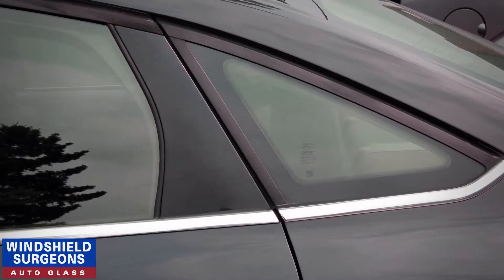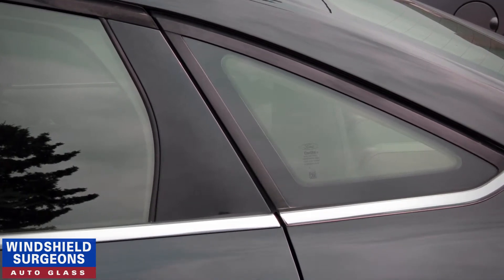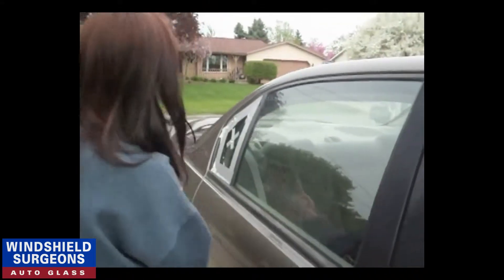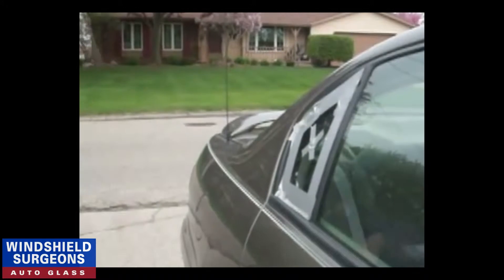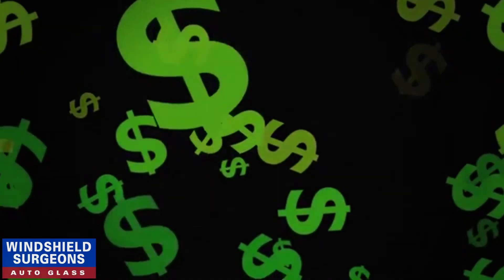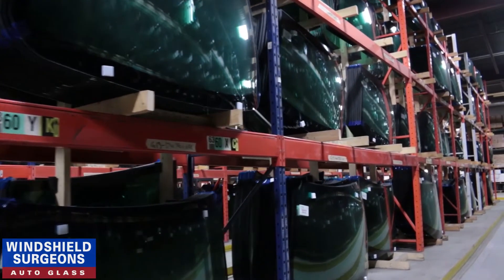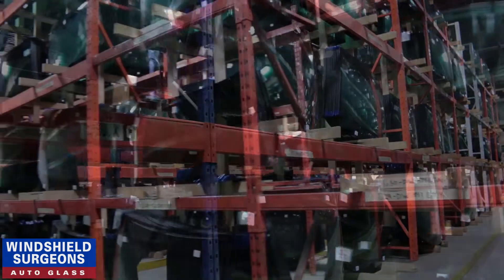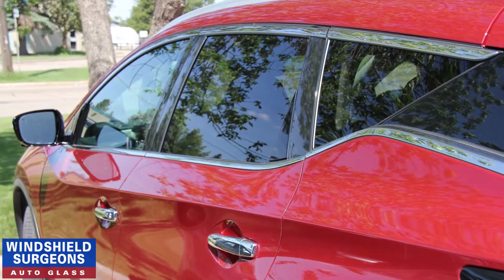Fun Fact: Small Glass = Big Price Tag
Did you know that the smallest window on the car can actually be the most expensive to replace?

Windshield Surgeons Auto Glass located in Alberta, Canada